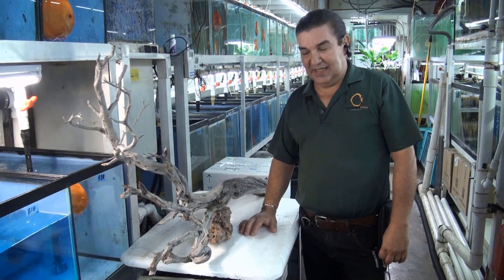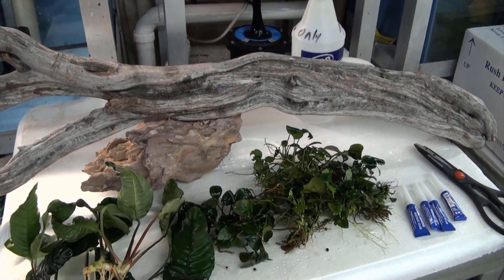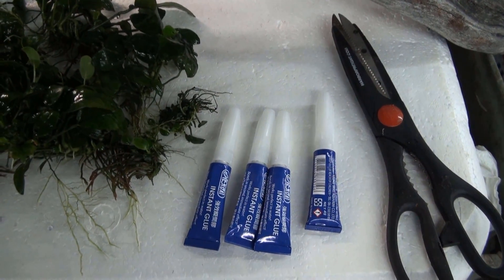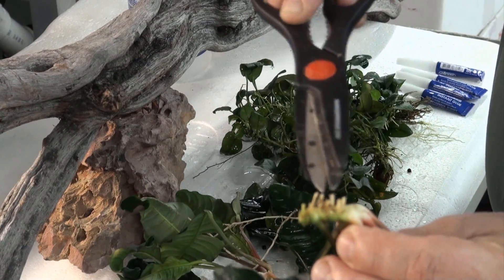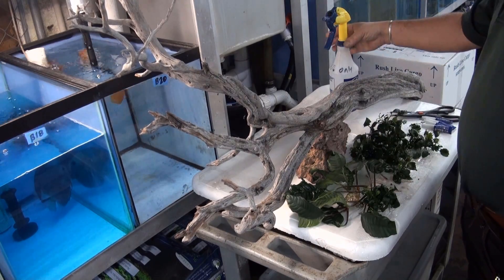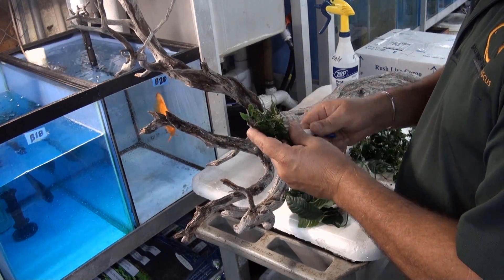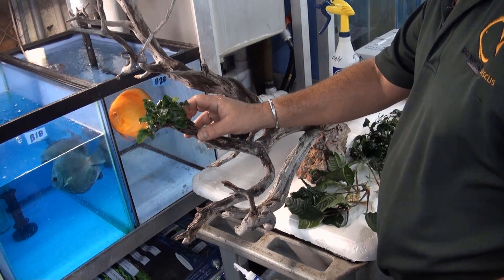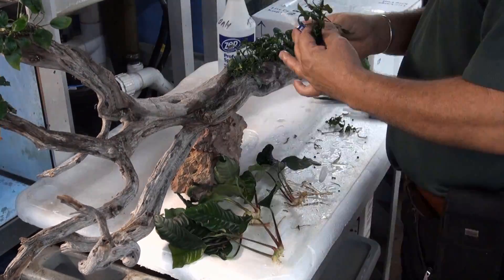Mounting Plants on Driftwood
Here is a simple hack on mounting aquatic plants on to driftwood without using string or fishing line.

Jack Wattley Discus
6944 NE 4th Avenue